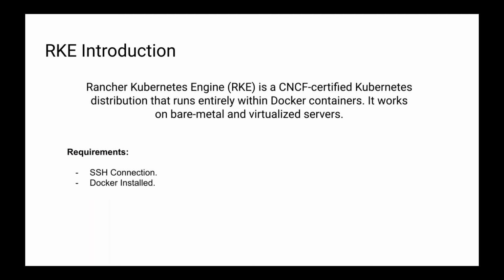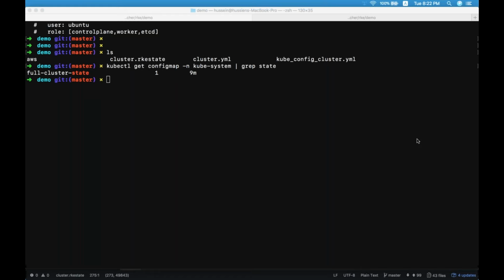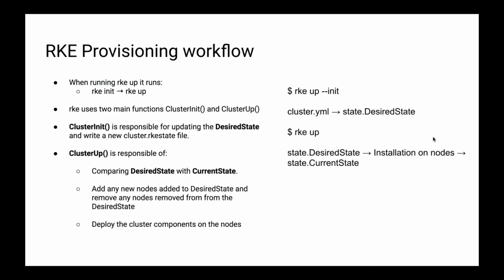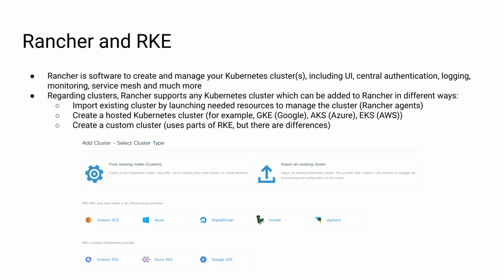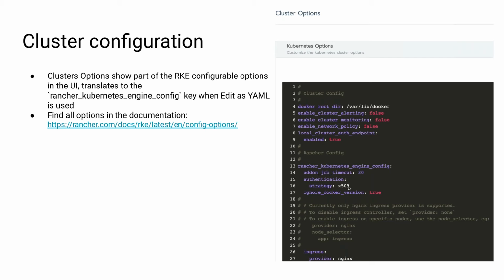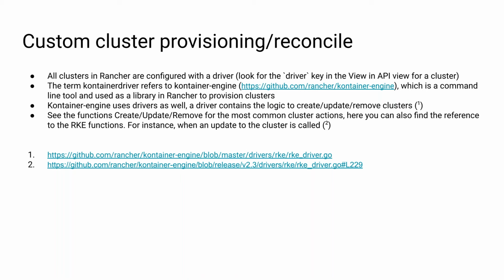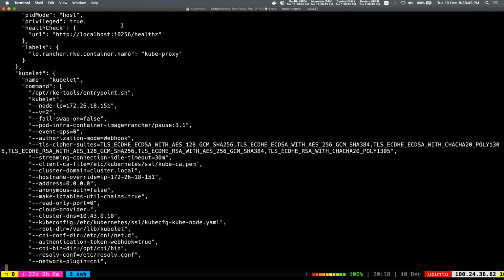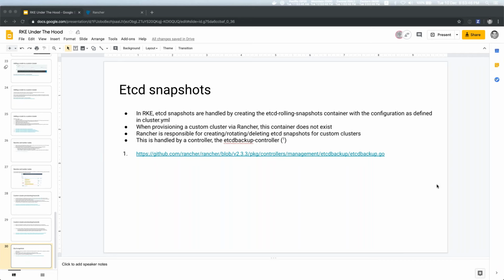Kubernetes Master Class: RKE under the Hood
In this Kubernetes Master Class, Rancher Engineers Hussein Galal and Sebastiaan van Steenis will explore how RKE was designed, the internals of how RKE works, and how Rancher and RKE work together. This session is suited for anyone who wants to learn more about what happens under the hood when you either use Rancher or RKE to provision and maintain clusters.

Agenda

- Learn how Rancher works in regards to custom cluster provisioning and management
- Learn how RKE was designed and built to provision and manage clusters
- Get a better understanding of where to start looking when things work unexpectedly or break

Rancher Engineer Hussein Galal recorded his video ago to remove audio distortion. Check it out here: